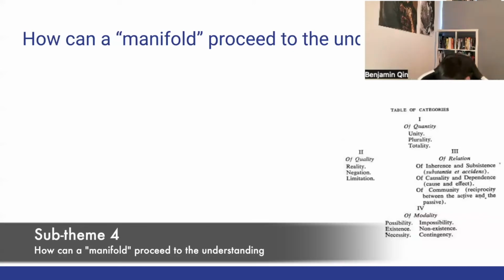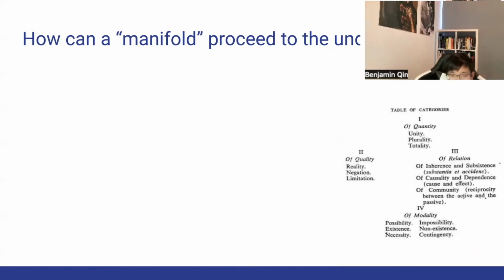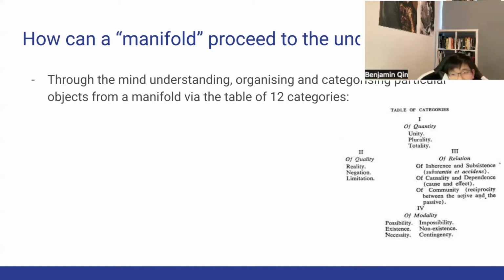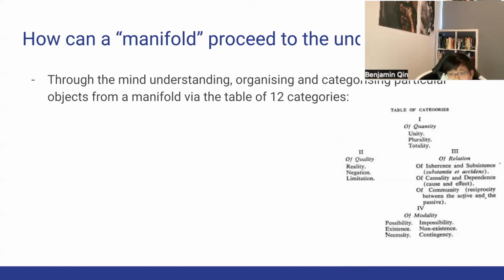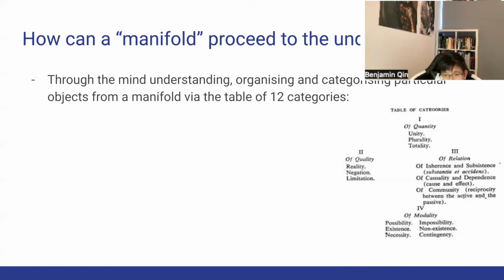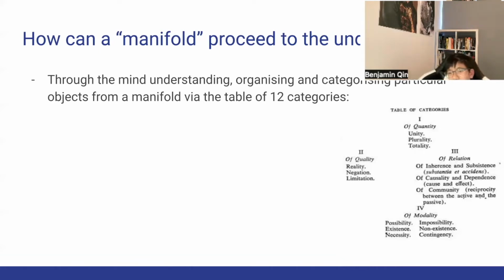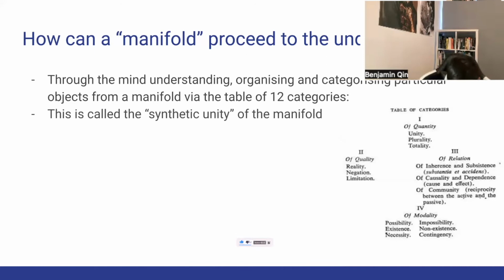The Manifold: Kant and Understanding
What is Kant's manifold and how does this tie into Kant's epistemology?
In this video, we analyze the Kantian manifold and its implications in our lives. I hope you enjoy the video.
For the full lecture:
My Podcast: Dostoevsky and Us
My guide to Christianity, apologetics and improving your relationship with God